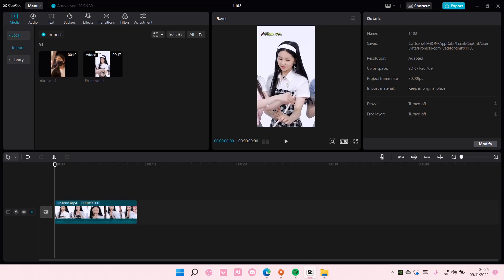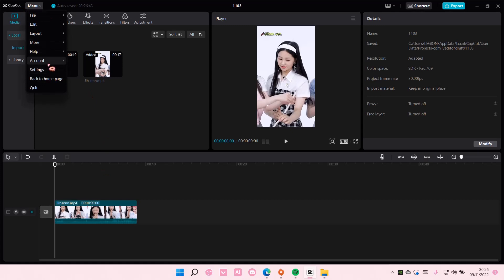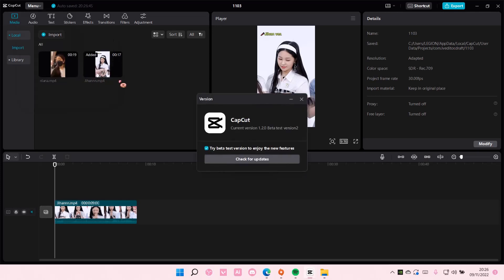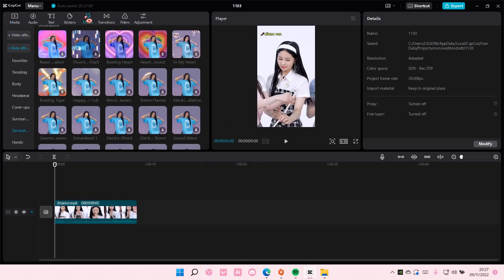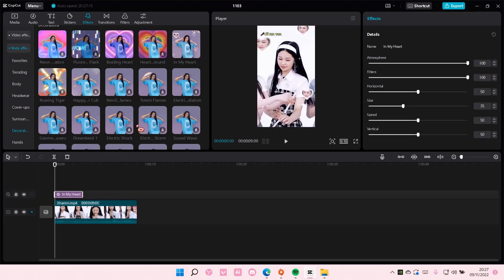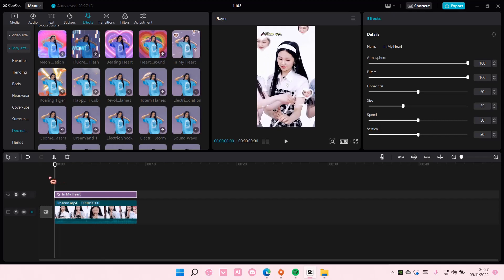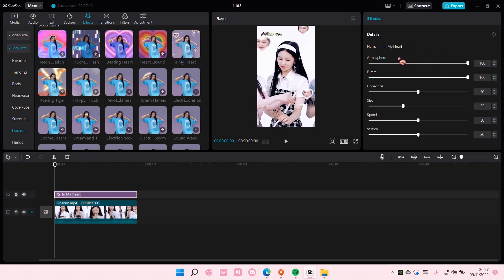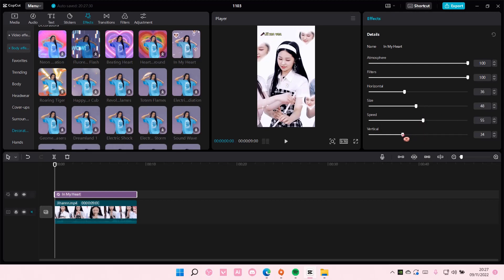NEW FEATURE How To Add Body Effects To Videos In CapCut PC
This tutorial will show you how to add body effects to videos in CapCut PC.